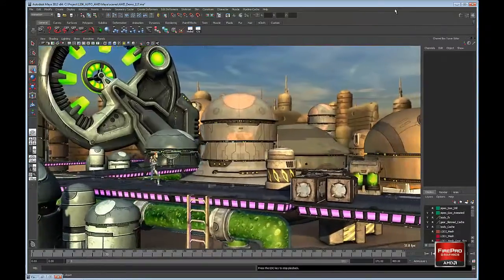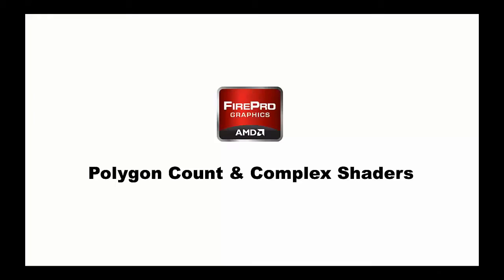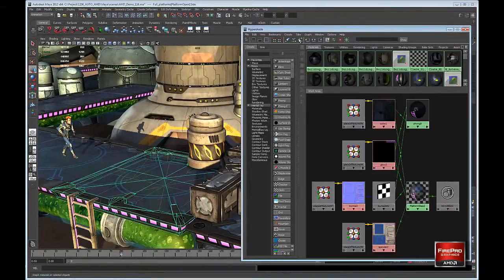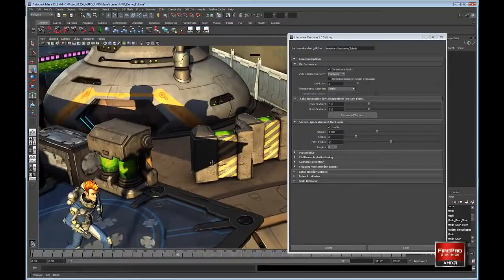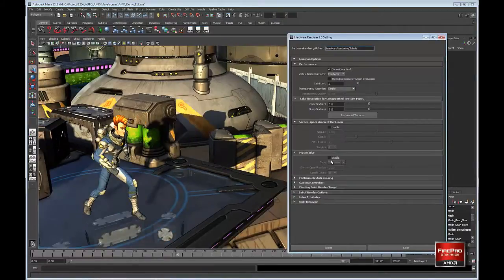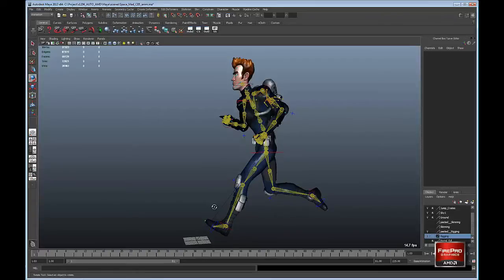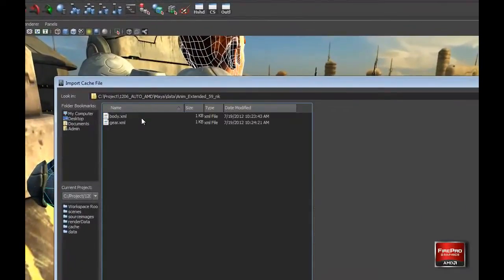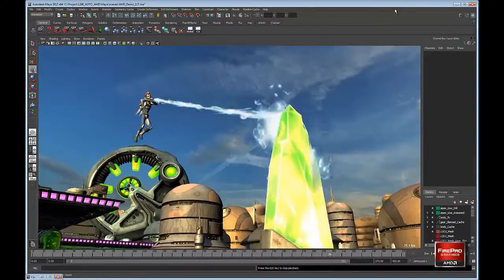AMD FirePro W9000 Maya 2013 Viewport 2.0 Demo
In this video, we'd like to show you some capabilities of AMD's latest workstation level graphics card, the FirePro W9000.